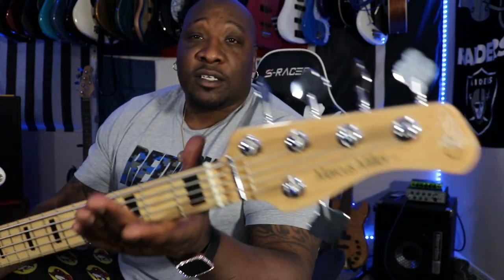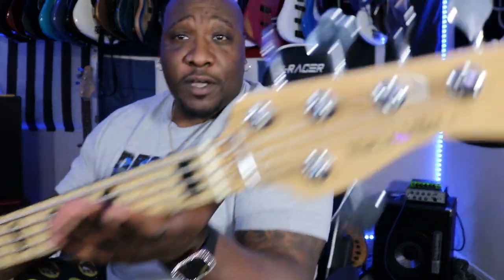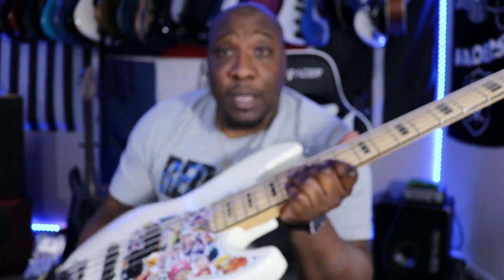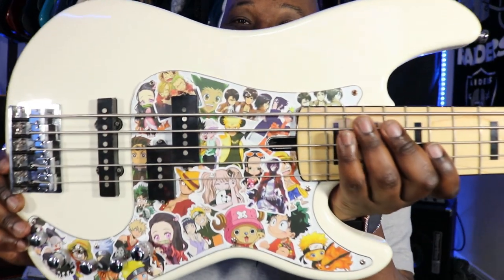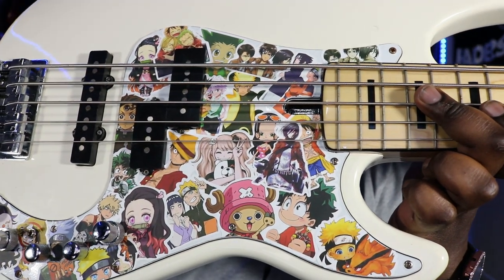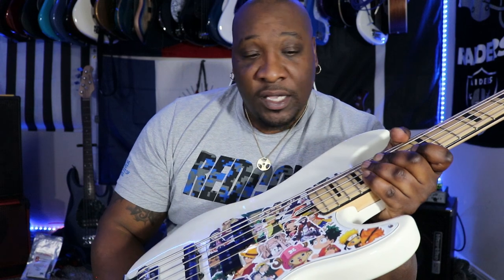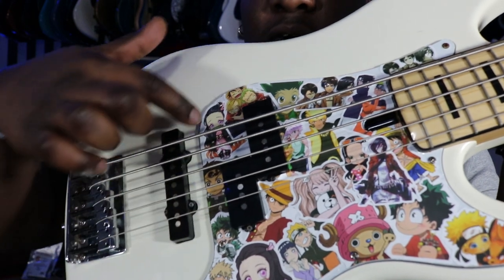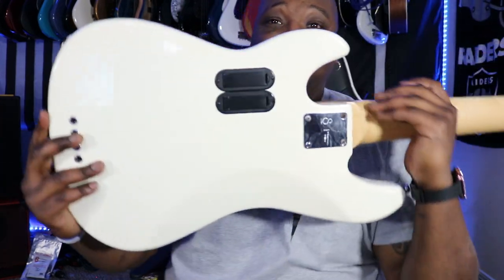Marcus Miller P7 | Codename: Anni-Mae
This sticker bomb mod came from watching some punk bands perform over the weekend... i like how it turned out hope you do too.

YES, I know its dumb but that's how it is. So till next time ... .Be easy. I put all the other stuff i like to do on that one.